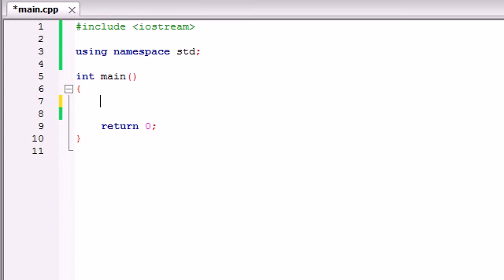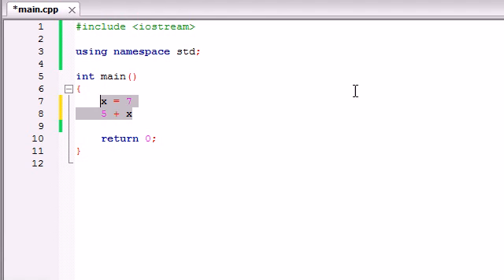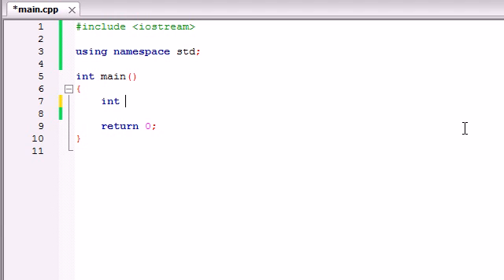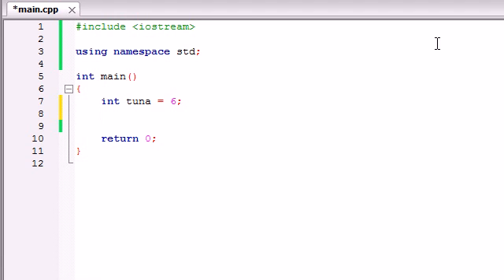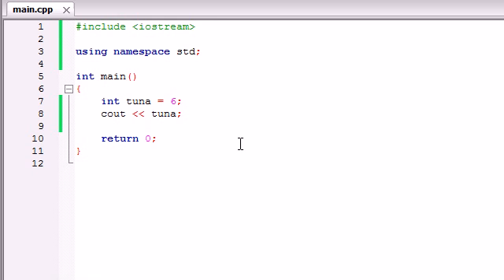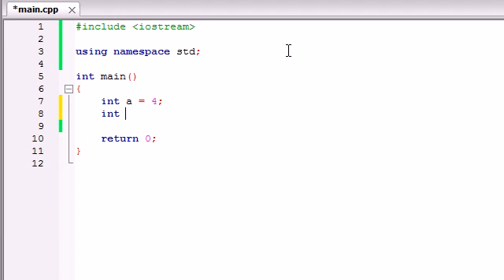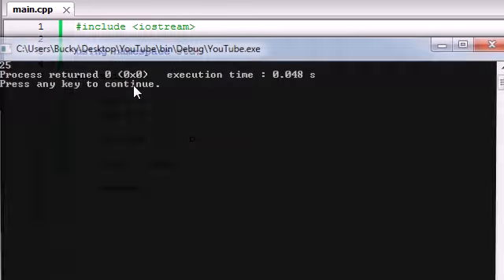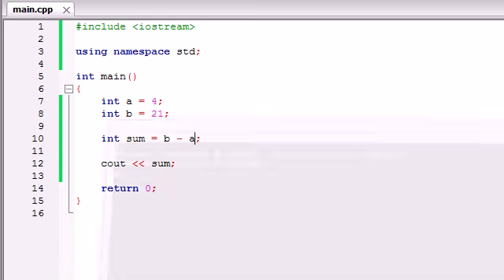C++ turorial 3 - What are variables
In this tutorial i will teach you about c++ variables..
variables are values which changes during programme execution.